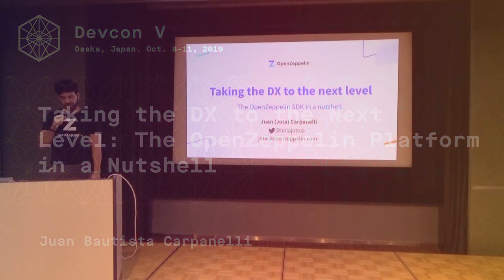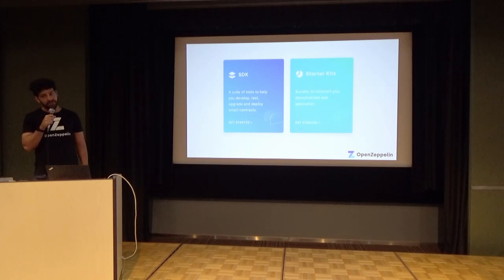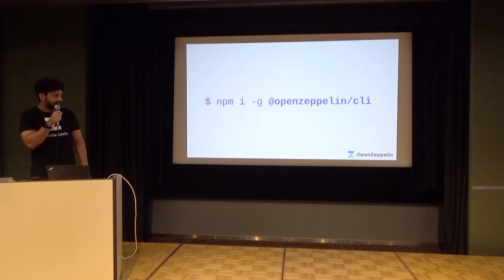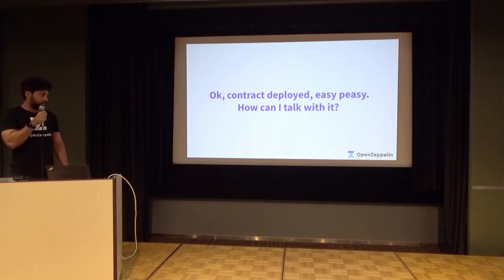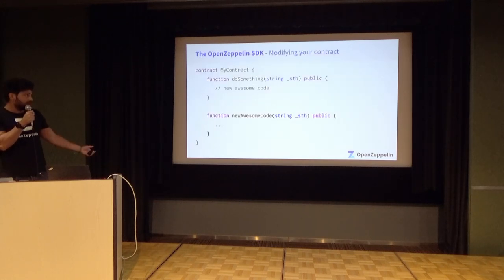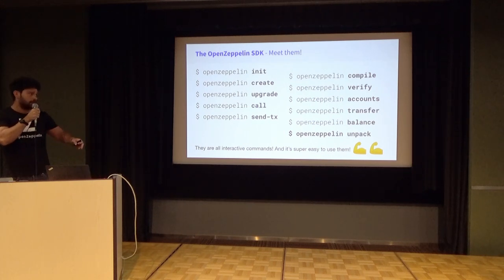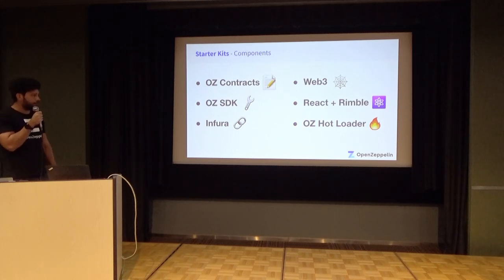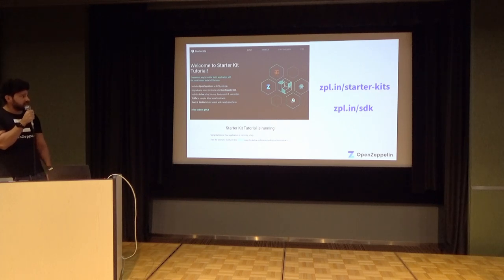Taking the DX to the Next Level: The OpenZeppelin Platform in a Nutshell (Devcon5)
The Ethereum developer ecosystem is in constant change. Undoubtedly, teams have started to leave the development of Smart Contracts in the background to focus on the development of decentralized applications and UX improvements on them. But developer experience is still important: We need the right tools to minimize the difficulty of working on Ethereum projects, while preserving high security standards. In this talk we will discuss how OpenZeppelin has been working on a frictionless tool for developing, deploying, upgrading and interacting with Smart Contracts and for creating DApps in an easy and secure way, introducing the latest version of the OpenZeppelin Platform.

Speaker(s): Juan Bautista Carpanelli
Skill level: intermediate
Track: Developer Infrastructure